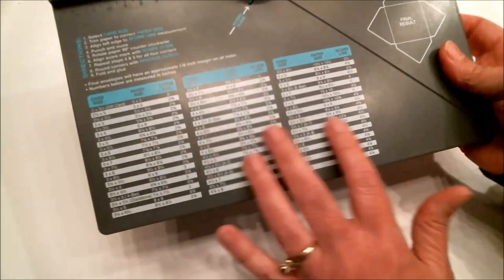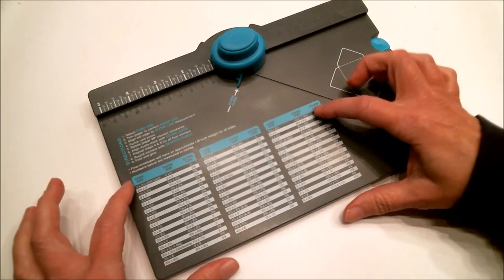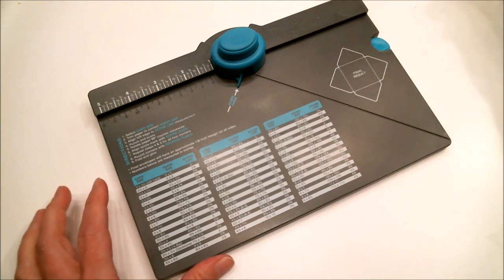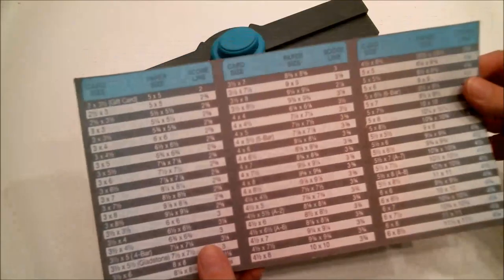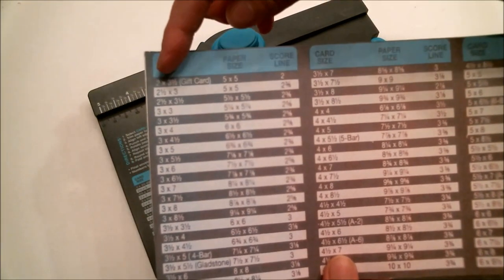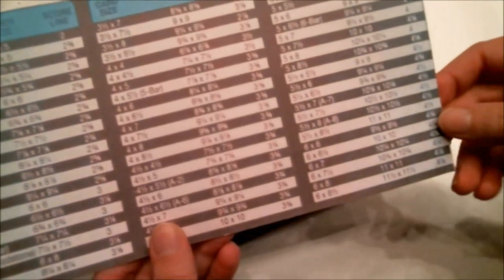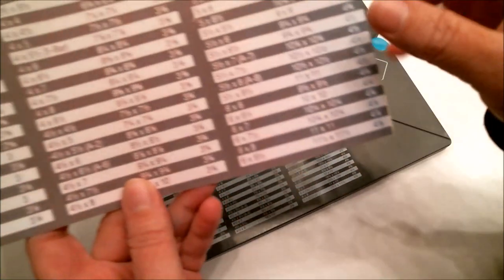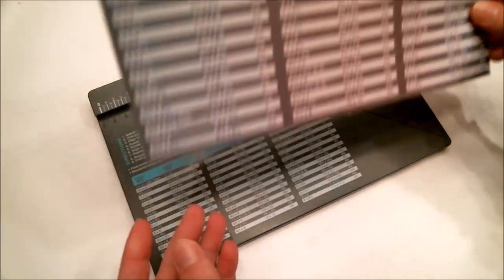Craft Room Helpers - My Favorite Craft Tool - Envelope Punch Board (Giveaway CLOSED)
I will be sharing a demo of the Envelope Punch Board to show that it does more than make envelopes.
We R Memory Keepers Envelope Punch Board

Thank you for joining us for our Craft Room Helpers - My Favorite Craft Tool - Collab & Giveaway. There are 8 of us YouTube crafters that will be sharing favorite craft tools that can help you in your craft room. Each of us will be having a GIVEAWAY on our channels and all we ask is that you SUBSCRIBE and LEAVE A COMMENT. and we wouldn’t object to a THUMBS UP if you feel we deserve it (THANK YOU). Below you will find the full line-up, so please scroll down to read to everything.

GIVEAWAY is open to US RESIDENTS ONLY due to shipping costs.  The giveaway on each channel will run from Saturday February 16 through Saturday February 23, 2019 and the winners will be chosen randomly from the qualifying entries and announced shortly after.
To qualify for individual channel giveaways you must be a subscriber and leave a comment their channel.  There may also be additional rules for each channel so listen carefully.

Thank you so much for joining us and we hope that you have learned something new :)